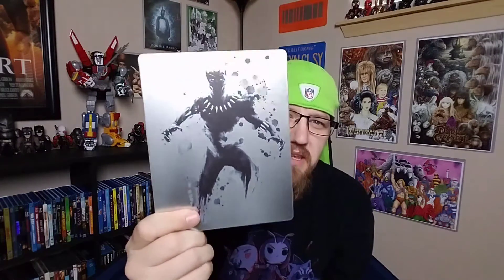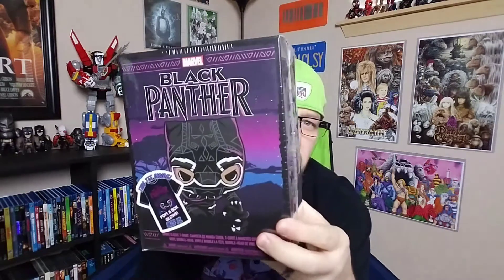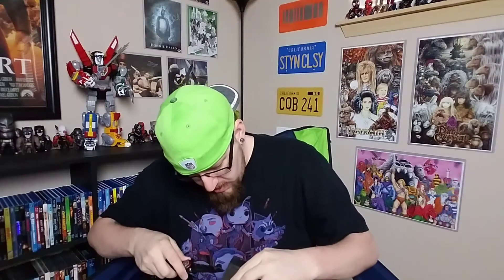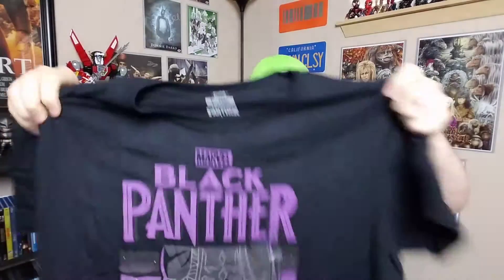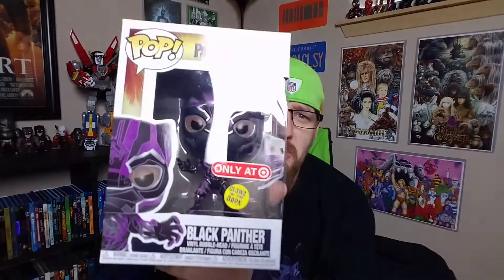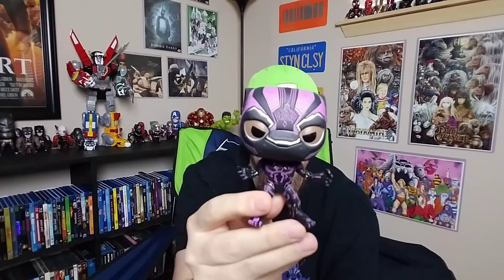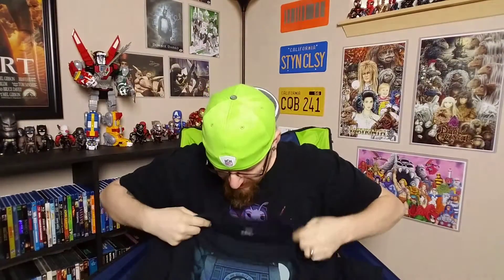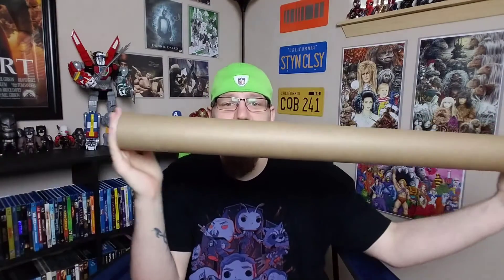Unboxing: black panther pop and t-shirt box also a celebrity autograph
So this is my unboxing video of the Target exclusive black panther Funko Pop and t-shirt box set also the Black Panther 4K steelbook and some Kevin Smith posters t-shirt and a celebrity autograph.